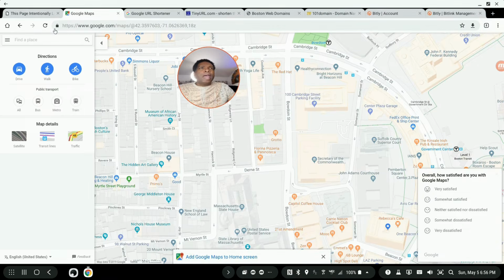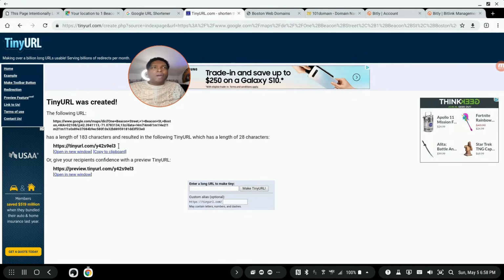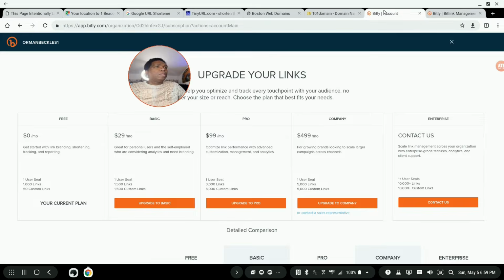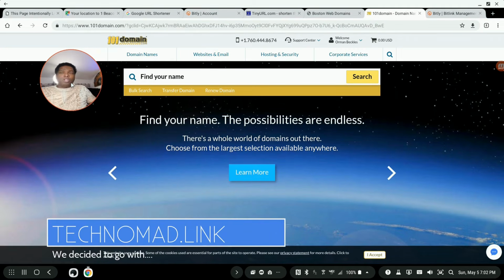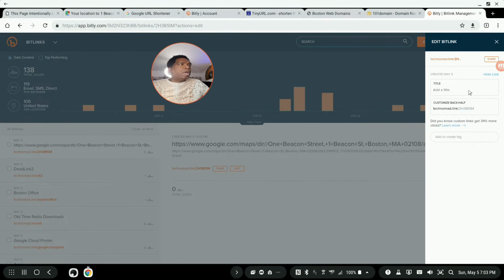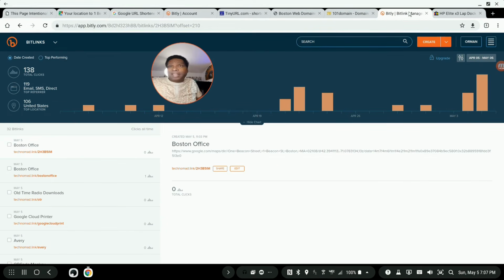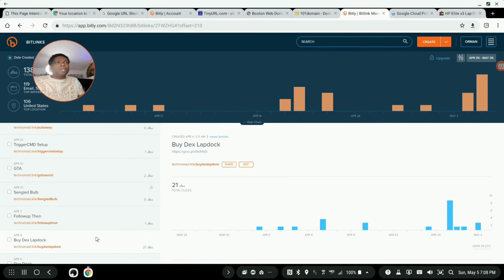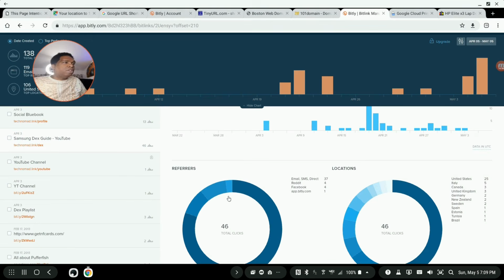HOW TO CREATE YOUR OWN URL LINK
How To Create Your Own Url - Why you need a Url Shortener

Simply put it takes a long URL that's difficult to write or remember and lets you turn it into something that is short and easy.

In this URL shortener tutorial I'll show you how to do it step by step using Bitly!

Examples:

* Real Estate Brokers - Create links to properties that are easy to remember...

* Sales People - Create links to documents in your organization that are easy to remember

* Average Person - Create links to things that are easy to remember...

I'll show you how to use a free service from bit.ly to create your own branded short urls!

We really need your support!

Hey Nomads, want more of The Hi Tech Nomad?

Send packages, Fan mail to: 1 Beacon Street, 15th Floor, Boston, Mass. 02108 USA